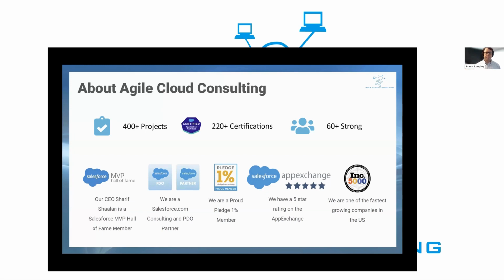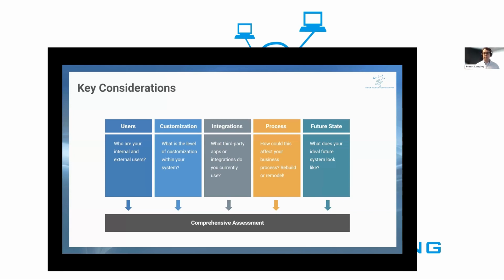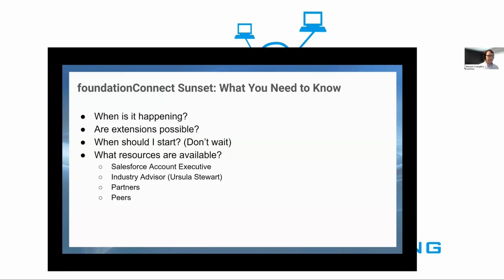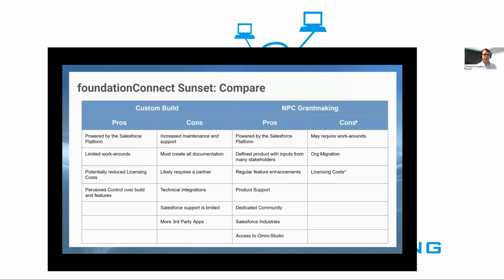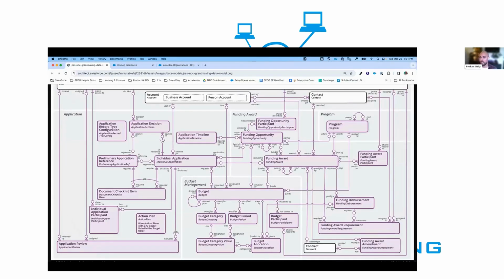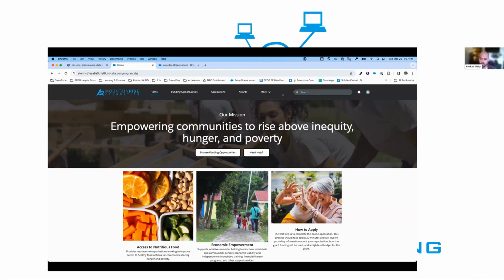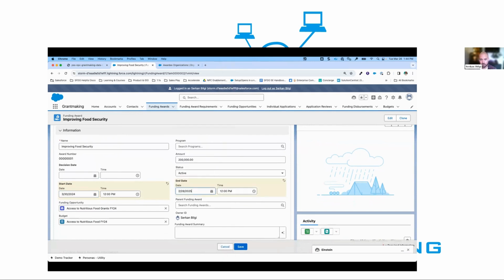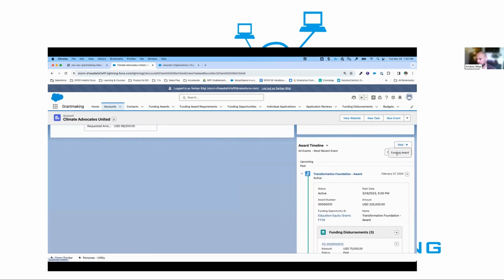foundationConnect's Sunset: What's Next for Grantmakers on Salesforce?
In 2023, it was announced that Salesforce will be retiring foundationConnect on January 31, 2026, and subscriptions are no longer renewable after January 31, 2025. With this in mind, grantmakers must prepare to make a transition. Now is the right time to push forward into the future with even more innovative and responsive technology solutions.

The team at Agile Cloud Consulting is here to support grantmakers through the impending transition. With deep ties to the foundationConnect product and philanthropic community, we are here to serve as a trusted advisor as we navigate this transition together.